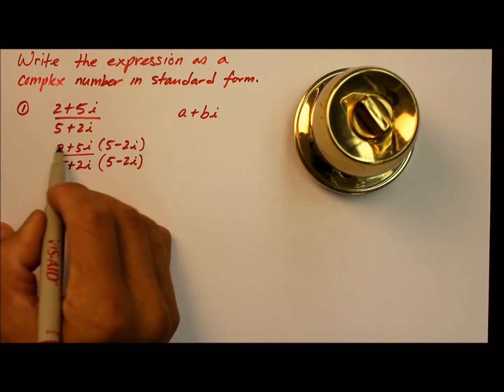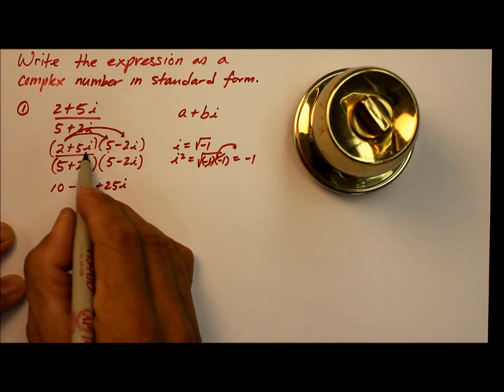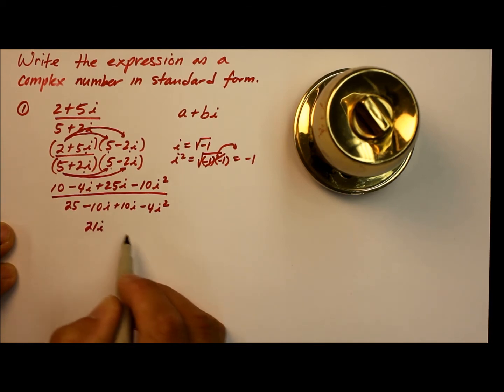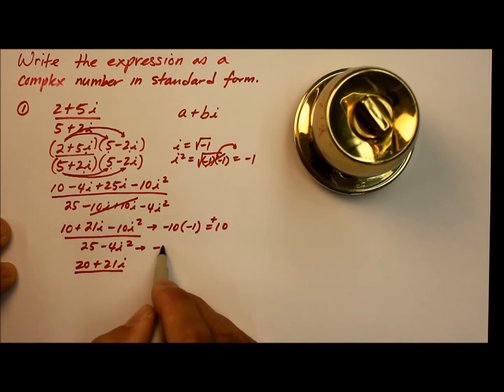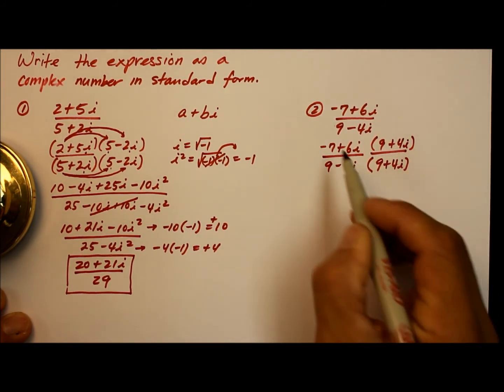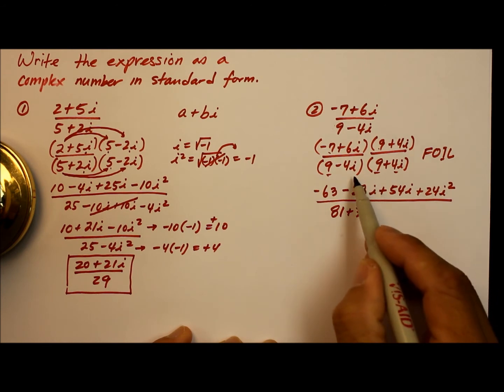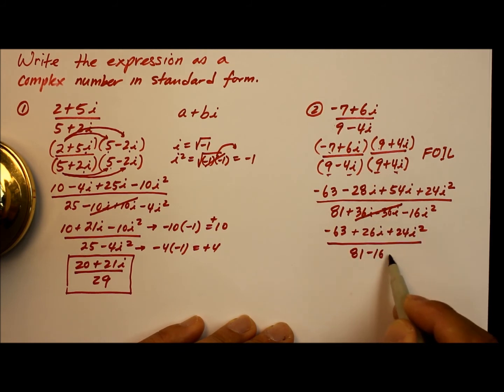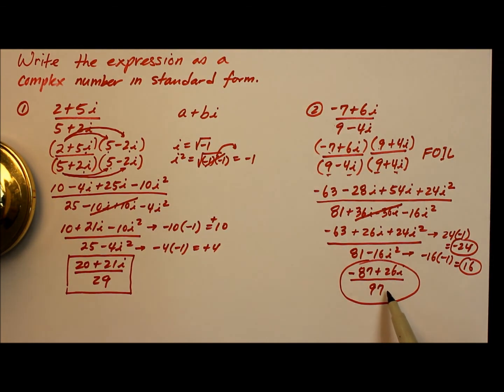208A2 Part 4 Complex Numbers: Multiply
This instructional video will demonstrate how to write complex number expressions into standard form using the FOIL method.  To fully understand the presentation, the user should have mastery of the FOIL method, change radical to rational expression, and conceptual understanding of the complex number system.